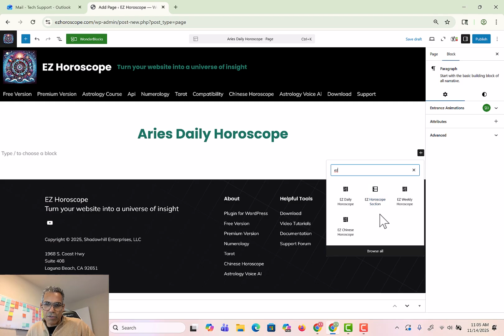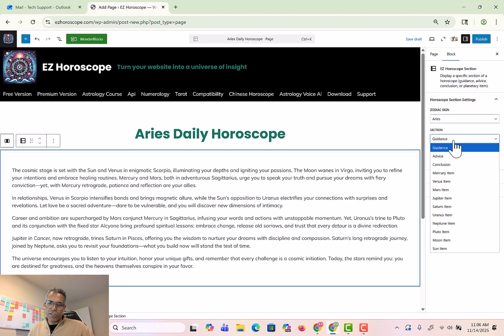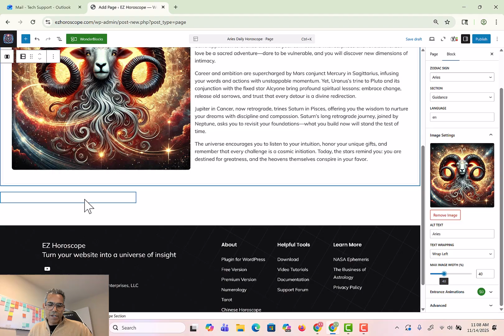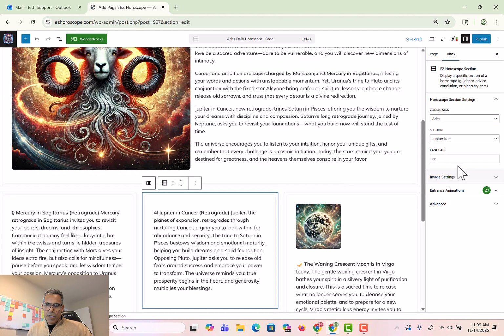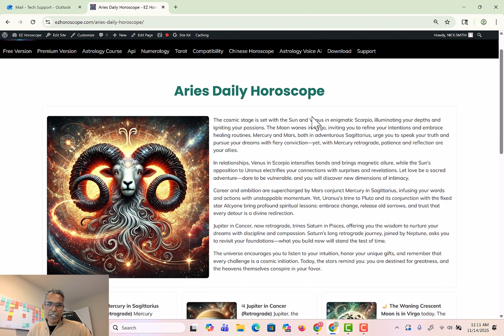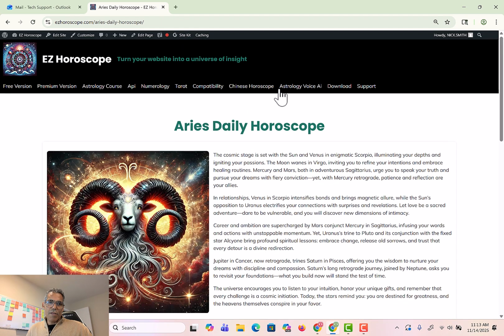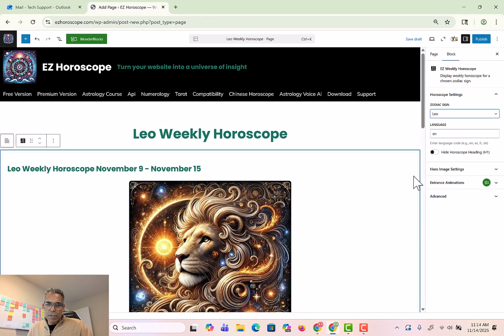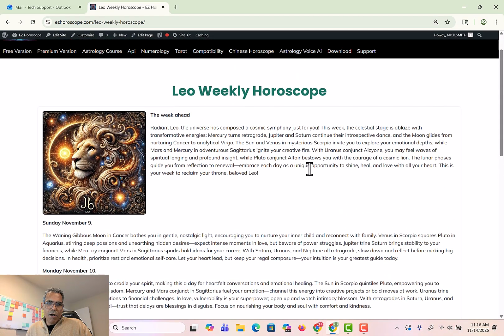Astrology Content Ideas: How To Create Awesome Astrology Pages Using EZ Horoscope Blocks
Want to create beautiful, dynamic astrology content on your WordPress site in just minutes? In this video, I walk you step-by-step through how to use the EZ Horoscope Plugin’s newest Gutenberg Blocks—specifically the EZ Horoscope Section Blocks and the EZ Horoscope Weekly Block.

Whether you're a blogger, content creator, or running a full astrology website, these blocks make it easier than ever to publish automatically updated horoscopes, customize layouts, and fine-tune visuals without writing a single line of code.

In this easy-to-follow walkthrough, I’ll show you:

✨ How to add the EZ Horoscope Section Blocks to any WordPress post or page
✨ How to use the EZ Horoscope Weekly Block to display weekly horoscope content
✨ How to choose your zodiac sign using the built-in selector
✨ How to switch between languages for multi-language horoscope websites
✨ How to use all image controls, including:

Hero images
Background mode
Inline mode
Overlay color
Opacity
Alignment
Text wrapping
Maximum image width

✨ How to preview your changes live inside the WordPress Block Editor
✨ How the plugin automatically updates daily and weekly horoscope content
✨ Best practices for layout, readability, and SEO

By the end of this video, you’ll know exactly how to create stunning, high-engagement astrology pages that keep your readers coming back every day and week.

🔮 About the EZ Horoscope WordPress Plugin
EZ Horoscope is the #1 Astrology, Horoscope, Tarot & Numerology content engine for WordPress, designed to help you:

Publish fresh horoscope content daily

Customize sections for guidance, advice, influences & more

Offer multi-language astrology experiences

Add fully customizable hero images

Monetize your audience with beautiful, SEO-ready layouts

And embed all content easily using blocks

I’m happy to answer questions about the plugin, features, or future updates!